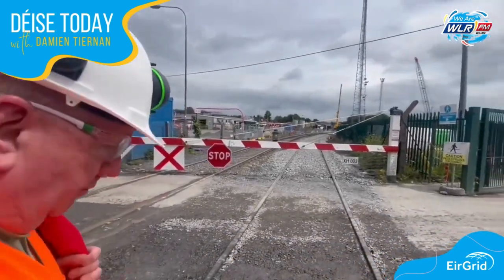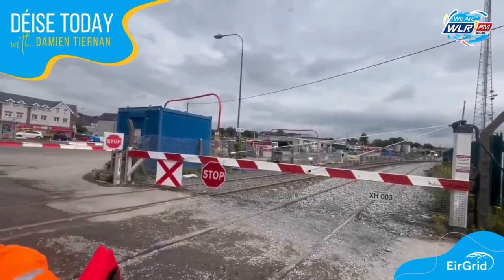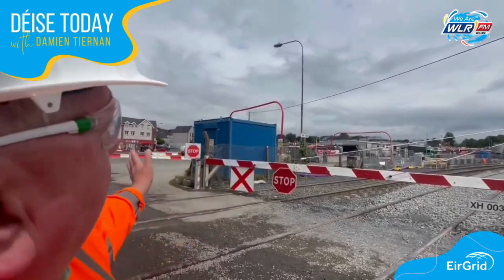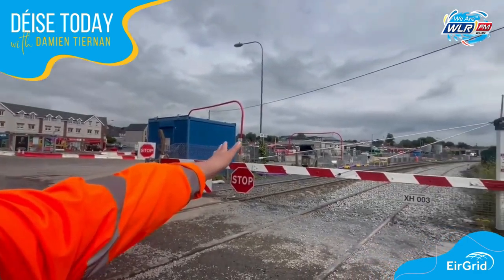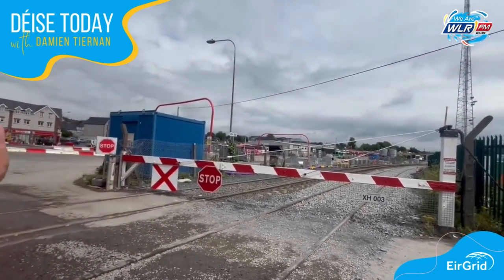North Quays Update May 2024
Damien Tiernan visited Waterford's North Quays site in May for an update on the project.